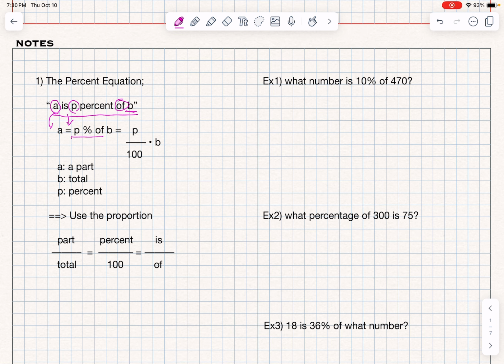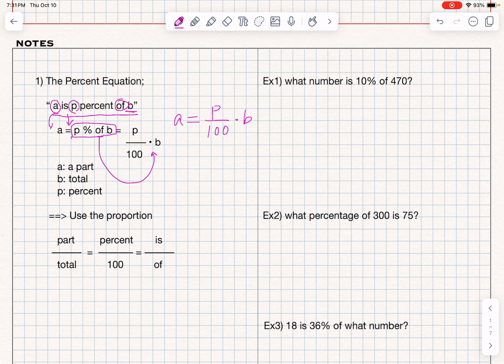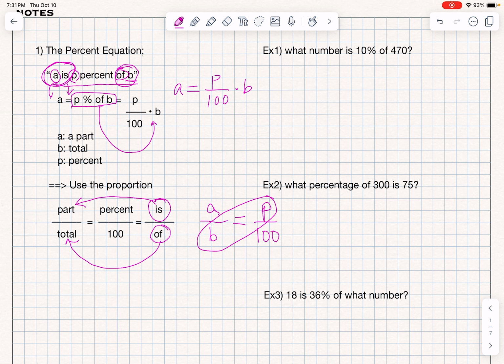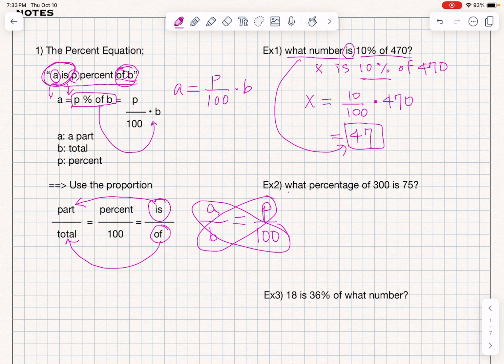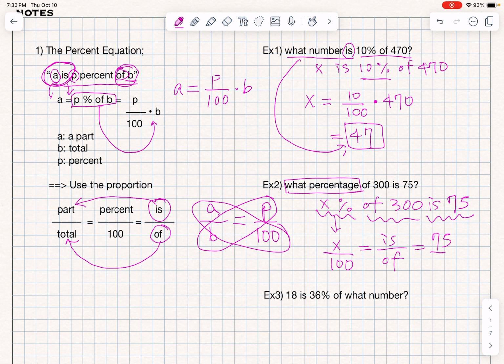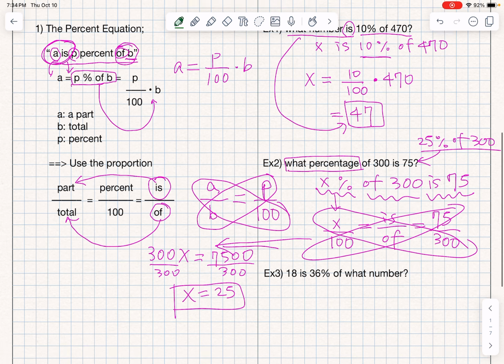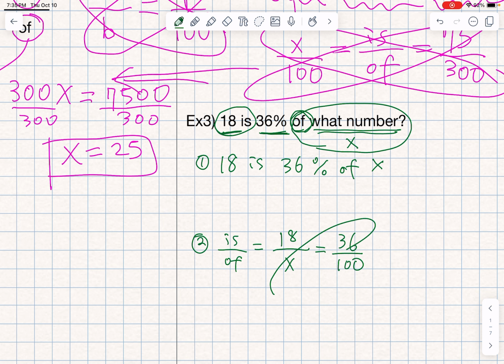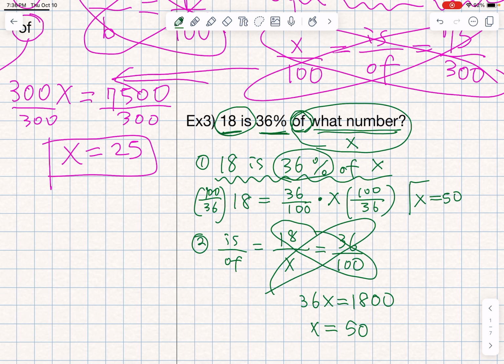New SAT Math Lesson: How to Solve SAT Percent of X Problems | Step-by-Step Methods Explained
In this lesson, we’ll work through how to solve simple "percent of x" problems for the SAT Math section. I’ll guide you through two different methods to set up and solve these questions, helping you understand the concepts step-by-step.

Perfect for SAT prep, this video will boost your confidence in tackling percent-based questions efficiently. Let’s master these problem types together!